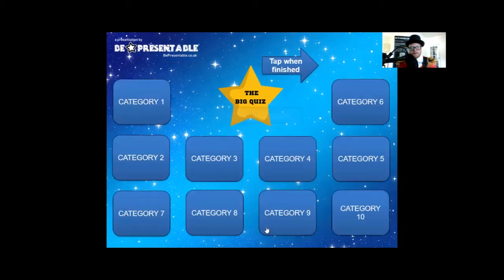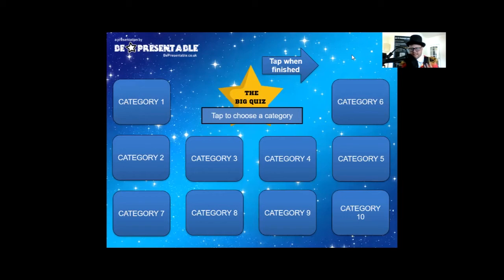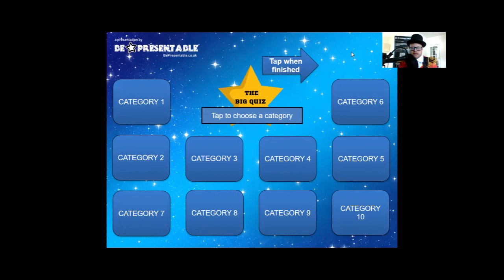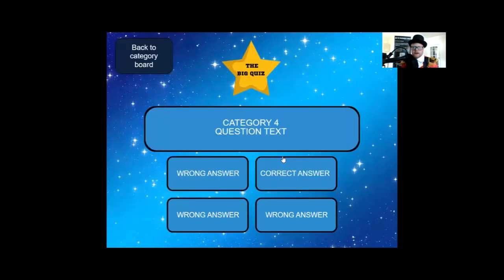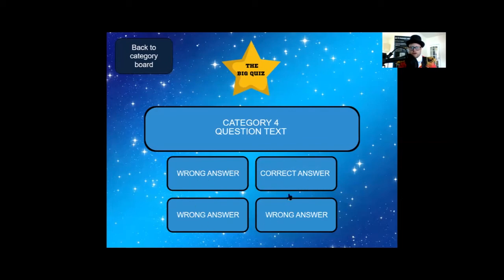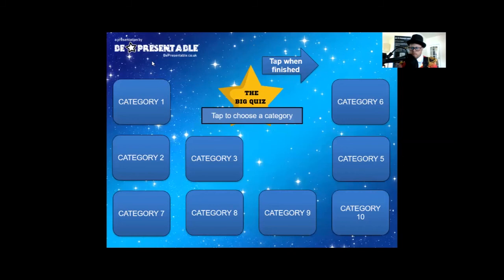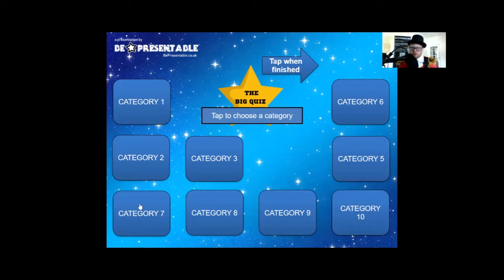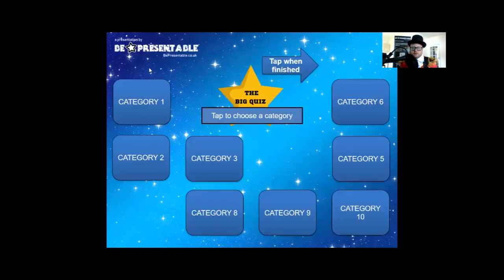Big Quiz Demo - By The Greatest PowerPoint Showman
An example of a quiz board presentation